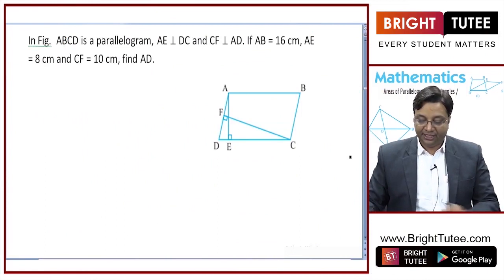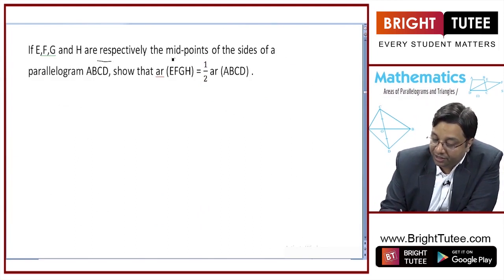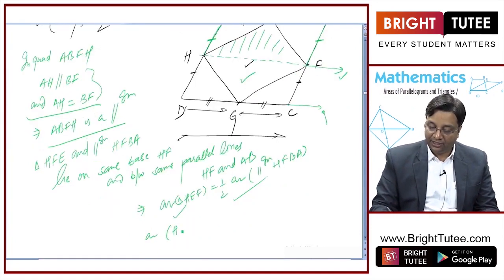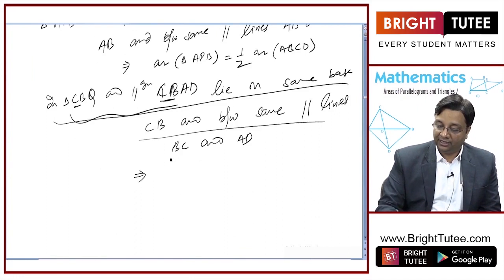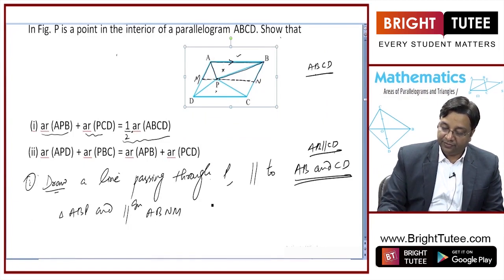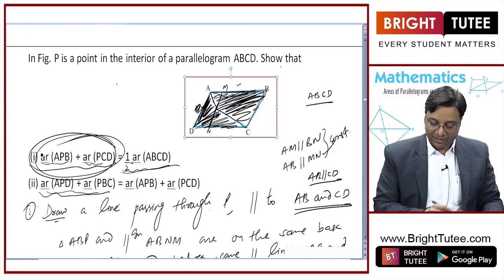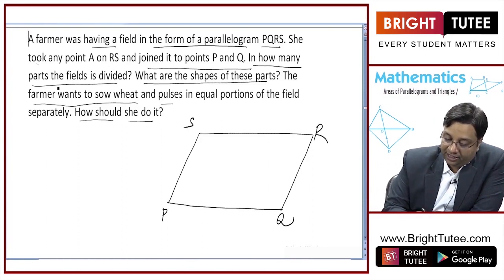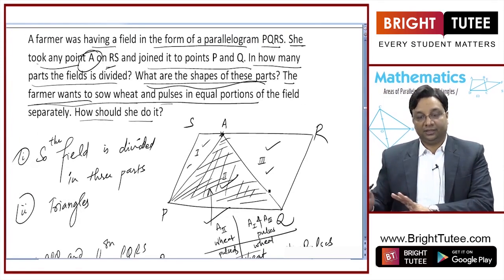1 3 Topic 9 2 Parallelograms on the same Base and between the same Parallels Part 3